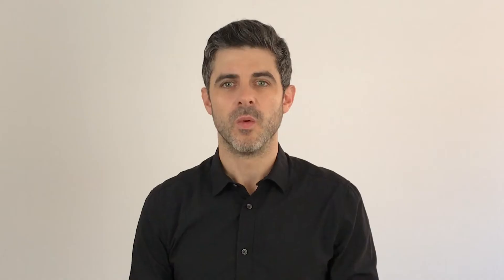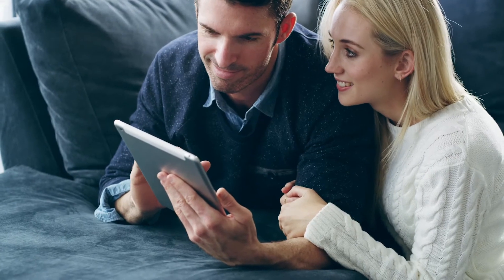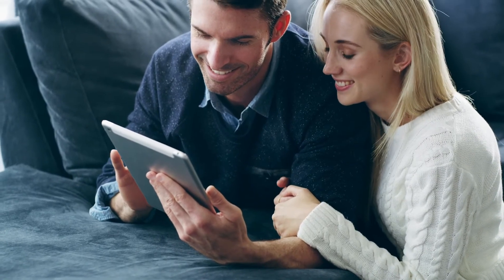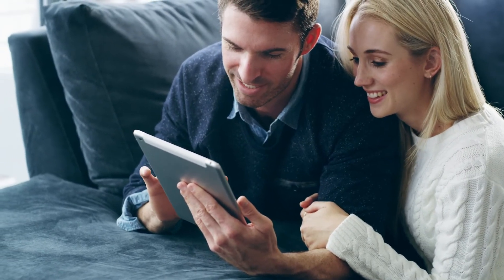Real Estate Marketing Ideas You Should Try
- The real estate market is ever changing. Long gone are the days of billboards and basic listings. To maintain relevance to today's buyers, you need to know the latest trends in marketing.